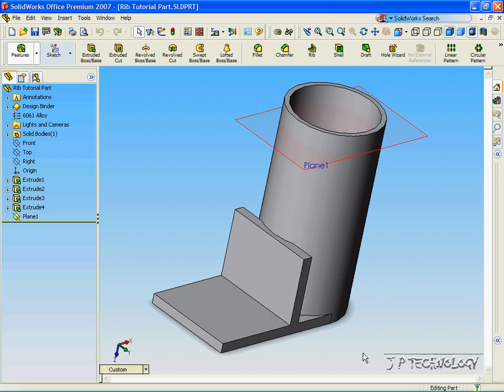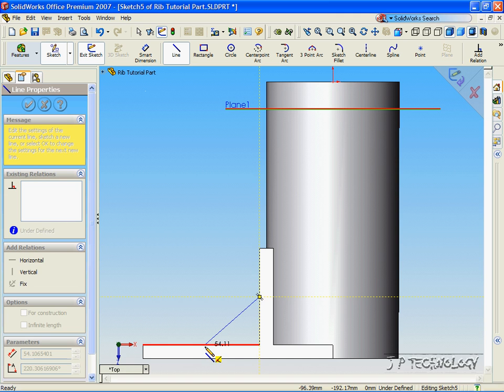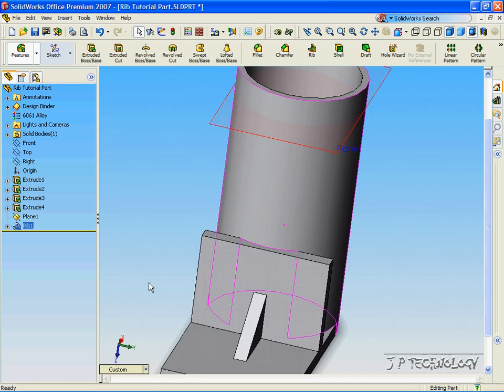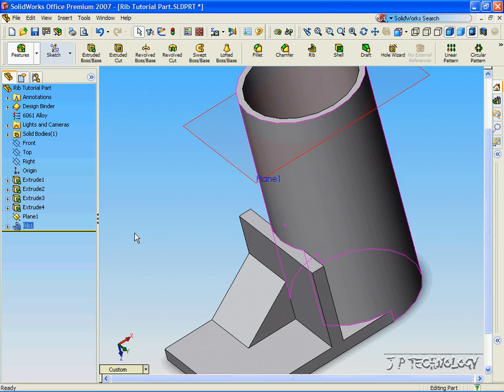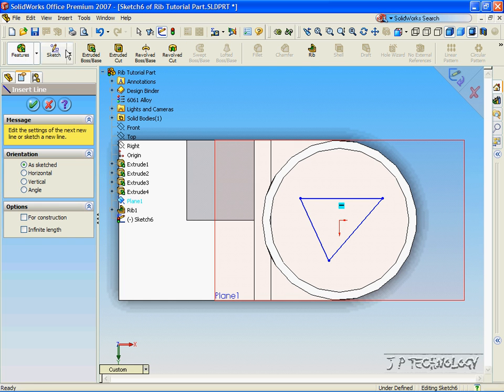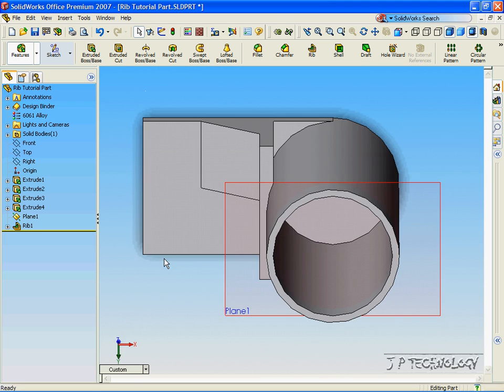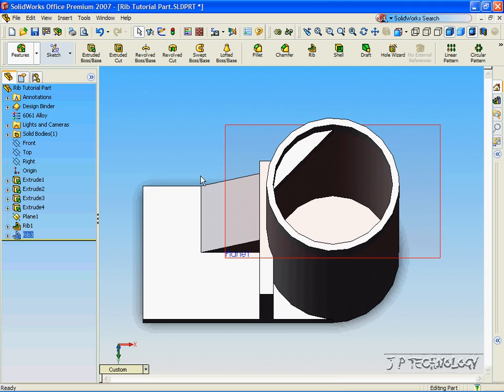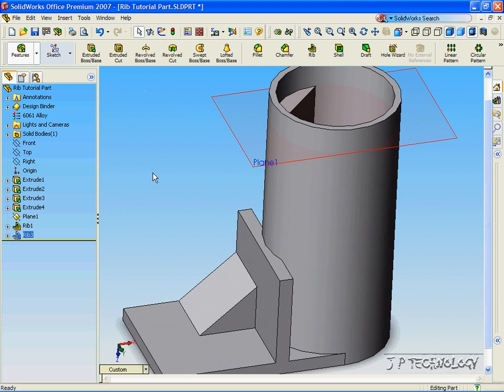SolidWorks Tutorials - 18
Rib